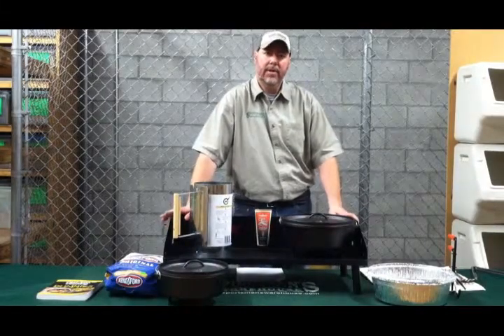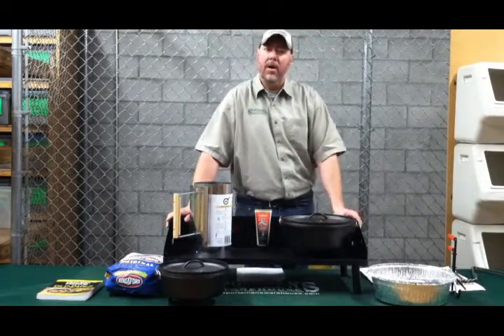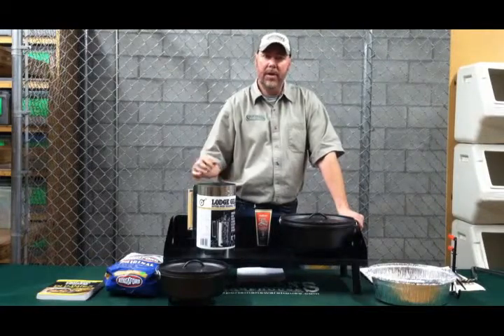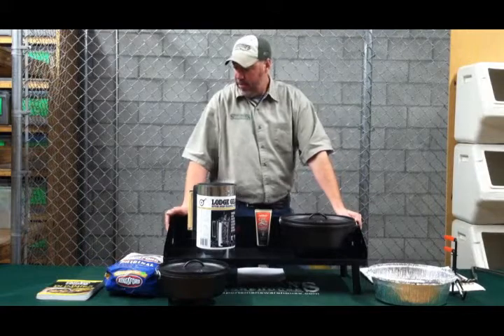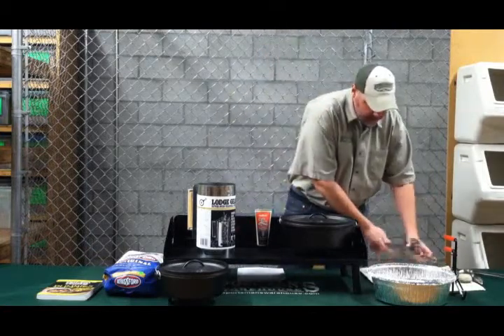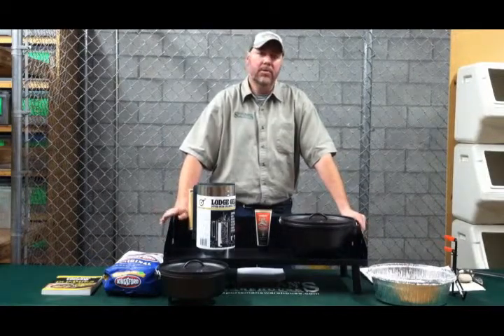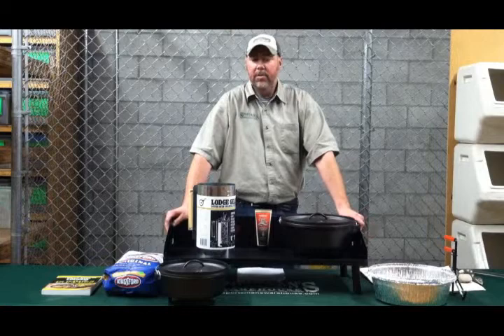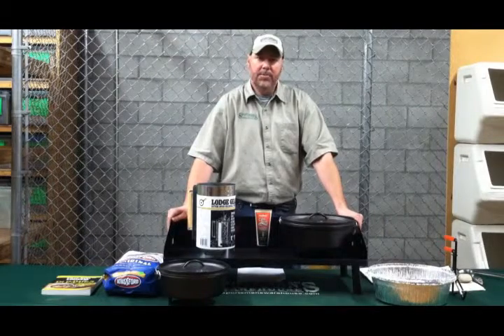Dutch Oven Cooking 101